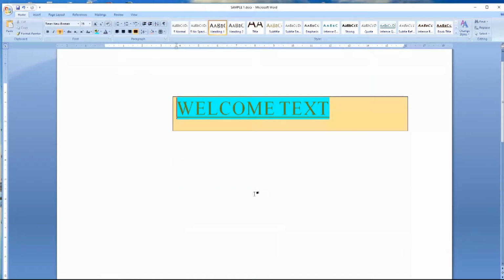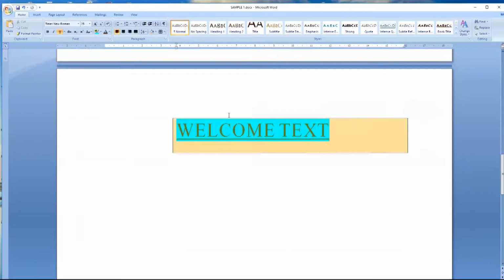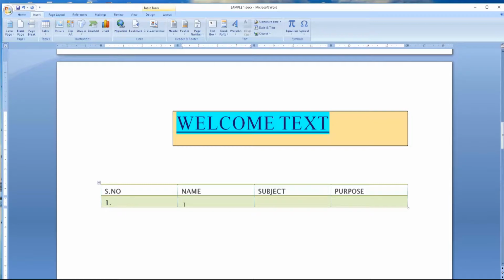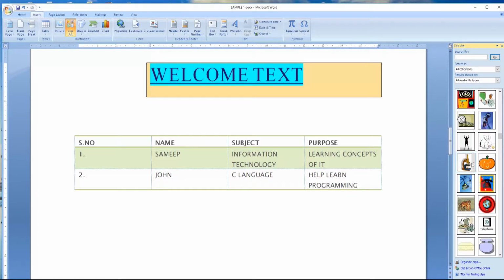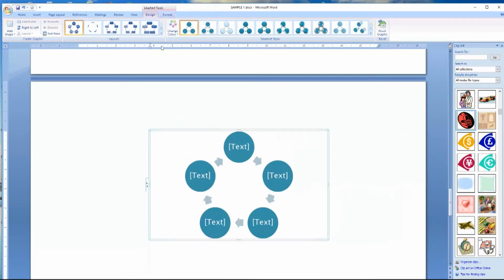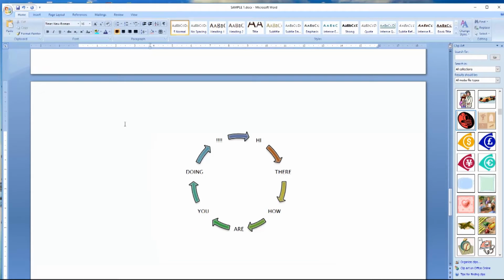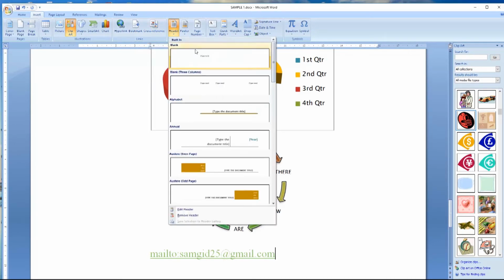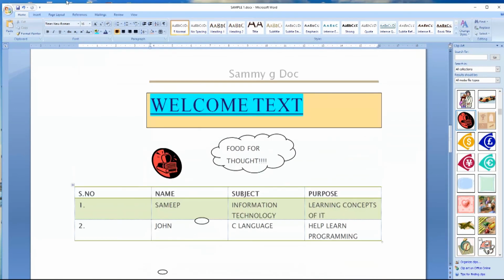CA U3 T1 V2 MS Word Tutorial Part2